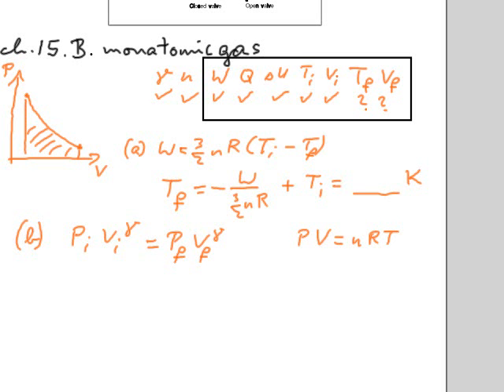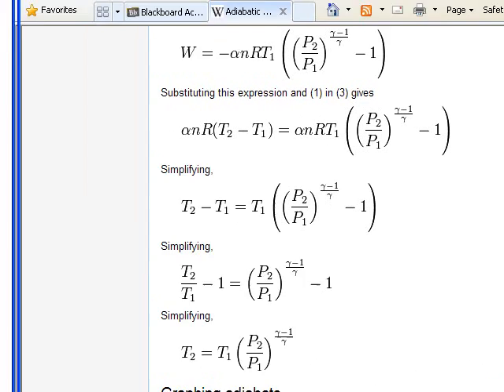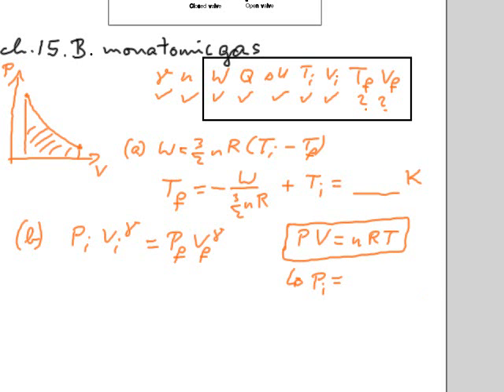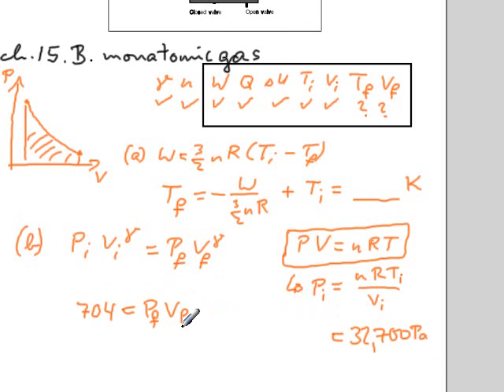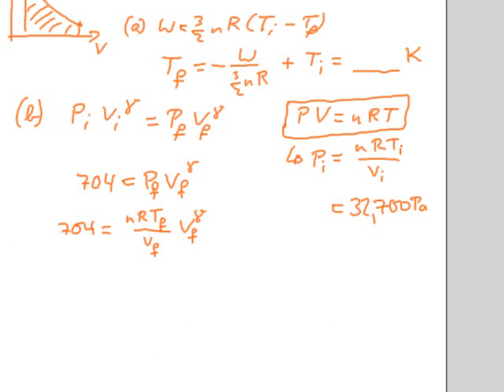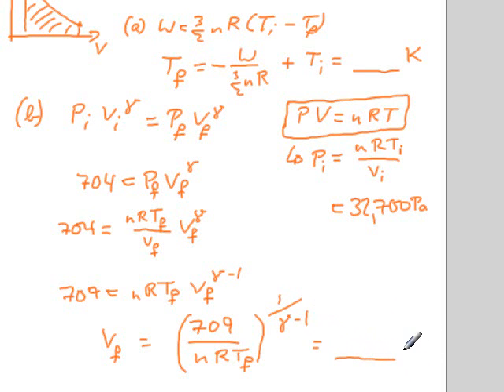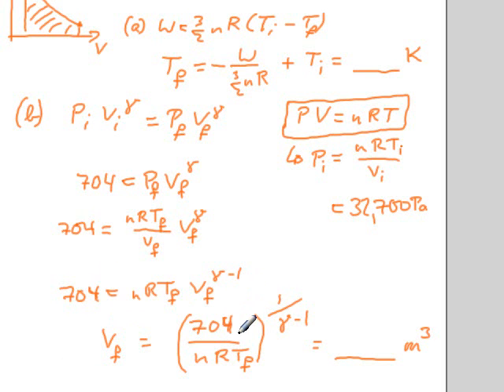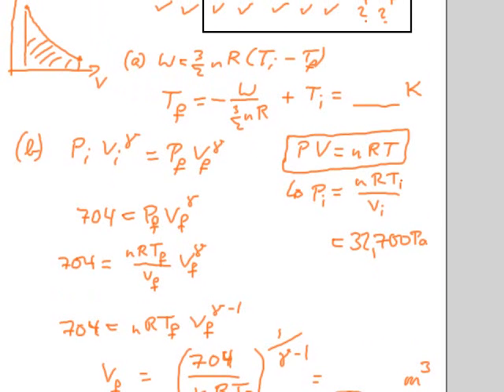Cutnell ch.15 problems B (finished)